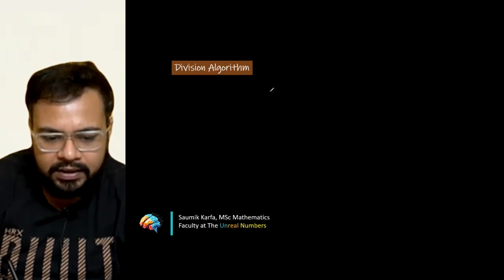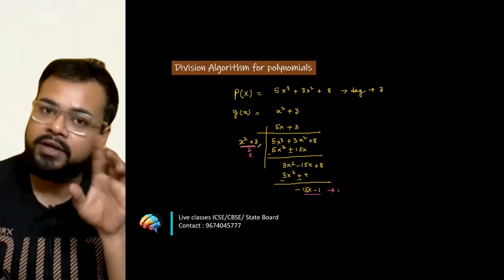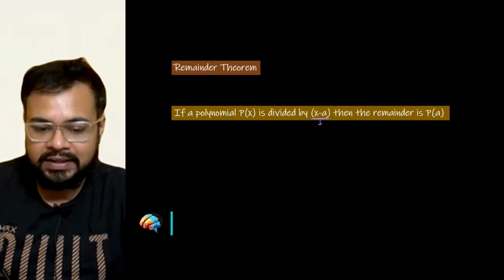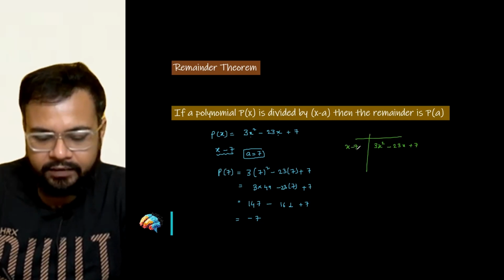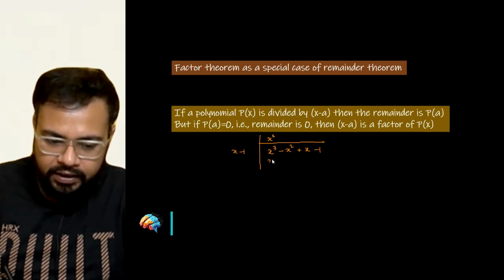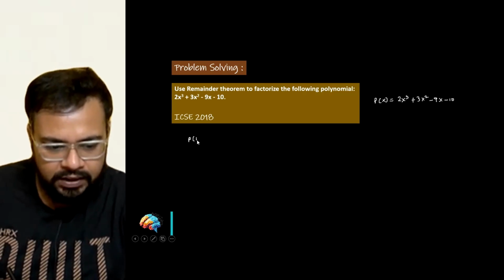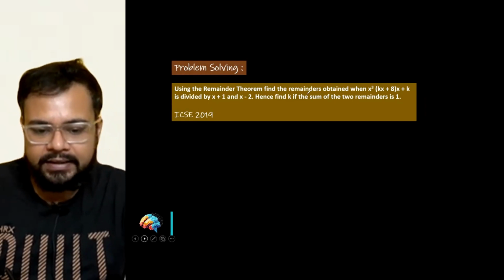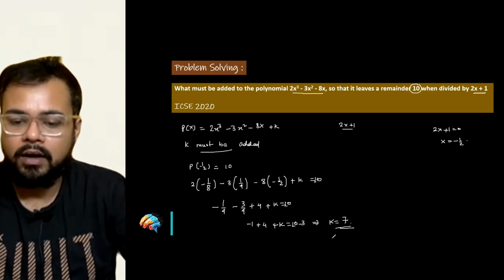Factor & Remainder Theorem | Class 10 ICSE Maths | Easy Explanation with Examples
In this video, we explain the Factor Theorem and Remainder Theorem for Class 10 ICSE Mathematics in a simple and easy-to-understand way. Whether you're preparing for your board exams or just want to strengthen your algebra concepts, this lesson is perfect for you!

🔹 What’s Covered:

What is the Remainder Theorem?

What is the Factor Theorem?

How to apply both theorems in solving problems

Important tips for board exams

Solved examples from ICSE syllabus

📘 Based on CISCE Class 10 Mathematics textbook and board guidelines.
🧮 Perfect for ICSE Board Exam 2025 preparation!